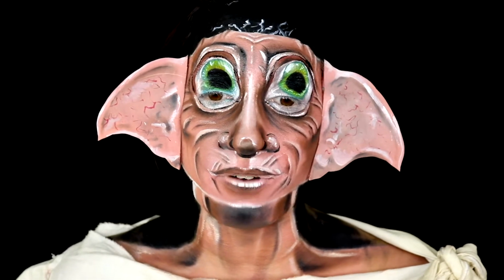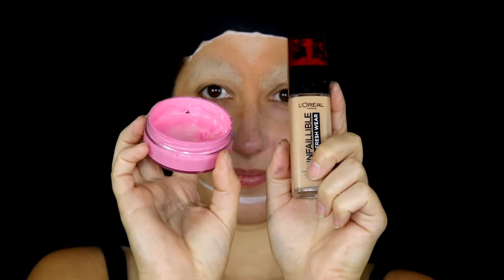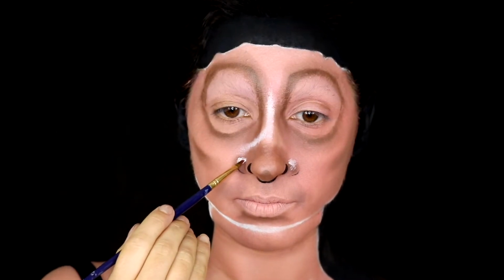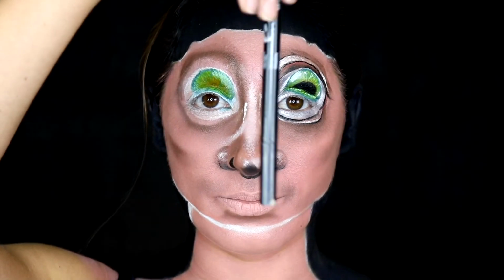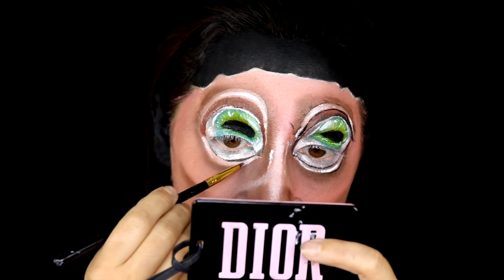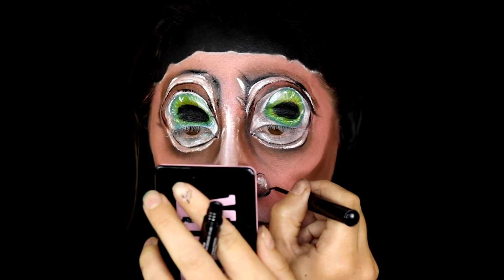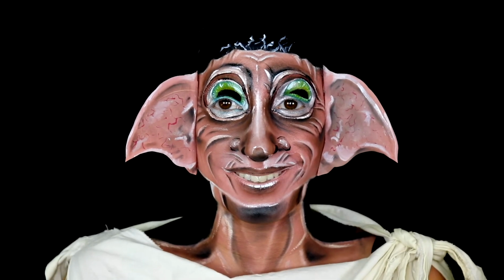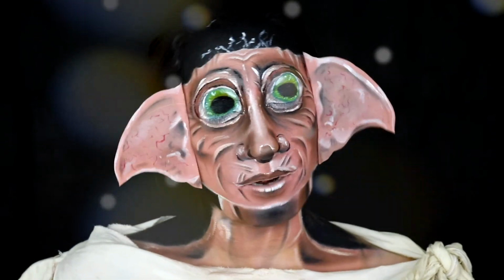Dobby Makeup Tutorial - Harry Potter Serie 3/9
You've always wanted to look like Dobby the former-house elf-now-free-and-making-his-own-money-but-then-dies-to-save-harry? Here's how to ! =)

A transformation that turned out a loooooooot harder and frustrating than I had expected 🤪😅but that didn't stop me from speaking with Dobby's voice and laughing my ass off at my reflection in the mirror lol. I hope you'll like it! 🤣 Dobby is free !✨

Thanks for being here, your support means the world to me ! =)
Sarah

** I ALSO DRAW STUFF ** (on t-shirts, mugs, canvas, bags and much much more)

** PRODUCTS LIST  **

- Patika Intensive Hydra-soothing moisturizer

- Nyx Professional Makeup Whipped Charcoal Cleanser ; SFX Set Loose Setting Powder ; Vinyl Liquid Liner , Black ; Aquaria (black, grey and white) Eyeshadow Palette : ttps://amzn.to/2lusrdX ; Highlight and Contour Pro Palette ; Lingerie Liquid Lipstick 'Seduction' ; Ultimate Eyeshadow Palette (green, yellow, blue) : ; Vivid Brights Colored Liquid Liner 'Vivid fire' : ; White Liquid Liner must warn you, this products is not the best, it cracks so you have to apply several layers... or find a better white liner, really ^^

- L'Oréal Infaillible 24h Fresh Wear Liquid Foundation / Radiant Beige :

- Maybelline MasterCamo Colour Correcting Concealer

- Snazaroo Classic Face Paints, black , white ps://amzn.to/30Uh52c, pink

- Mehron Makeup Clown White cream paint ; AQ Paradise palette

- Diamond FX Faceart paints, Green Light Green

- Graftobian Cocoa Bean Eye Liner

- Beneath the Moonlight ; Christmas Homecoming ; Christmas Village
 ; English Country Garden : Saving the World by Aaron Kenny
- Magical Forest by Sir Cubworth
- National Express by Dan Bodan

** FAQ **

"What camera do you use to film and take your pictures?"

"What light settings do you use?"
- I use a couple LimoStudio 700W Photography Softbox Light and a Newer Ring Light

"What softwares do you use to edit your pictures/videos?"
- Video : Final Cut Pro X ; Motion ; iMovie
- Photo : Krita

"How long do your makeups take?"
- It really depends... but at most 12h and most of the time 6-8h

" Where did you learn to do makeup and paint ? "
- I'm self-taught and only started doing makeups and bodypainting in 2016. I now also do digital art and sell posters, clothes, mugs and other stuff on various websites

Thank you in advance if you do but please note that there is no obligation to purchase anything and that I'm not responsible should you be disappointed with a product that I personally use and like ^^